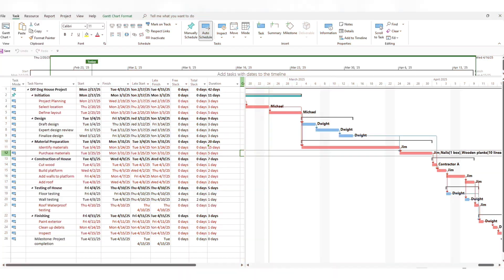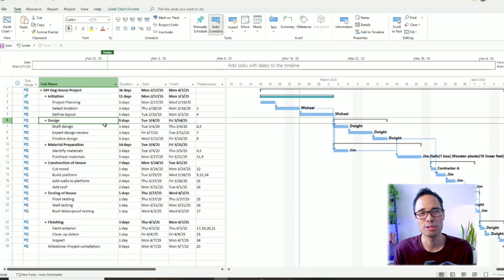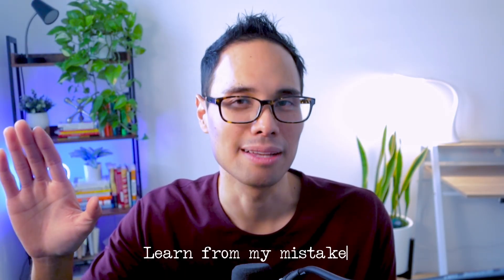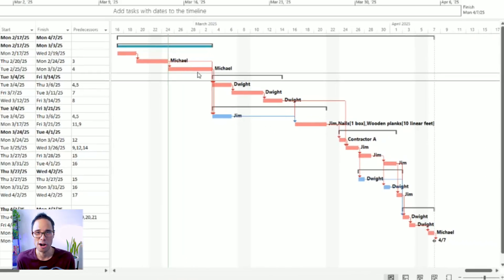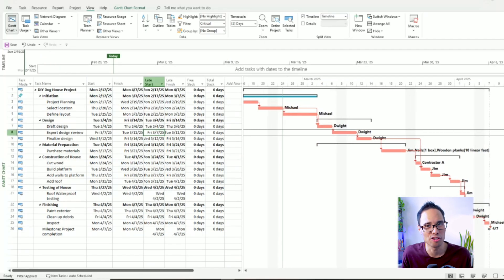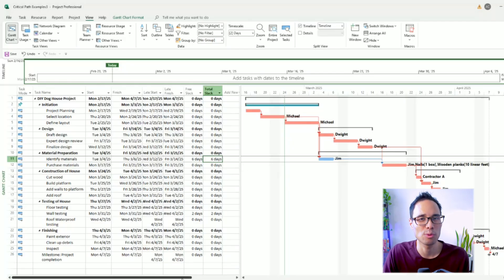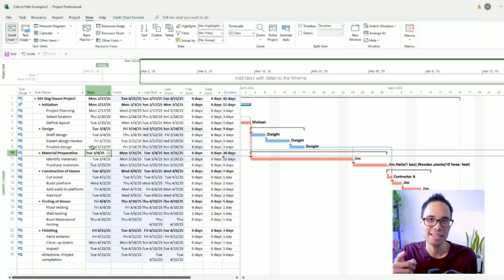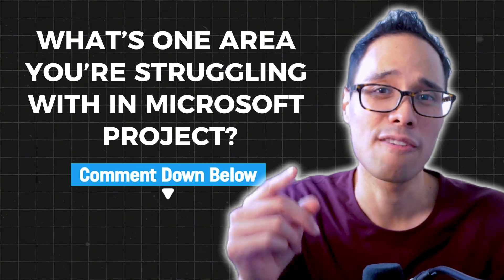How to View Critical Path in Microsoft Project in 10 Minutes!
Here's my shortcut to quickly see what tasks are on your critical path in less than 5 seconds in Microsoft Project! Let's dive in!

ABOUT THE VIDEO - In this video, Alvin shares how to view the critical path in Microsoft Project in less than 10 Minutes! Being able to identify a project's critical path is essential, especially if you're managing a project with Microsoft Project and want to deliver your project on time.

Alvin the PM is a participant in the Amazon Services LLC Associates Program, an affiliate advertising program designed to provide a means for sites to earn advertising fees by advertising and linking